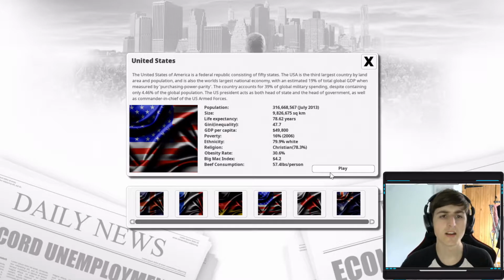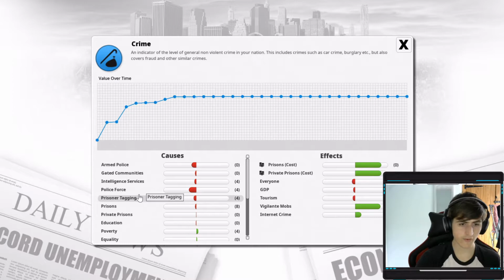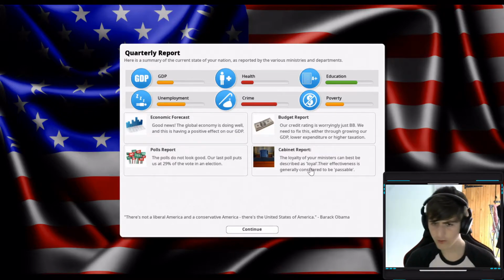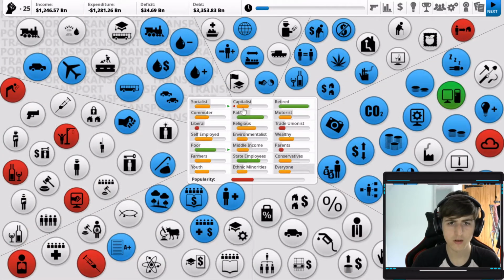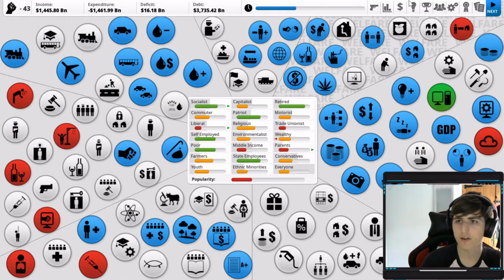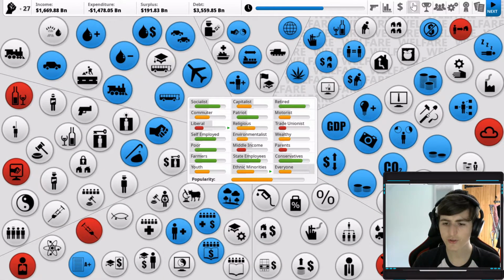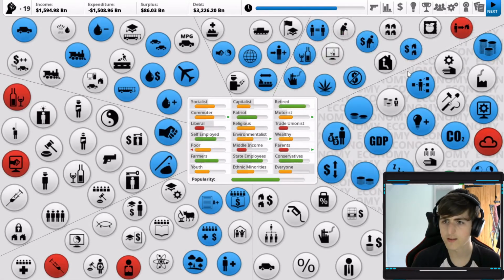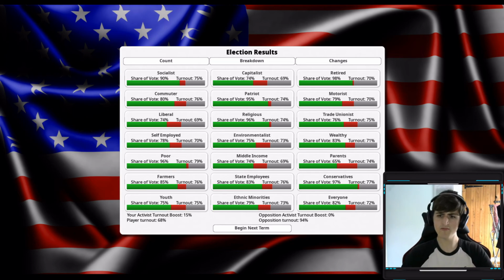DEMOCRACY 3 - STRIKES AND RECESSION! GUIDE & PLAYTHROUGH - USA - PART 1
Democracy 3 playthrough & bit of a walkthrough / tutorial playing as the USA! Let's see if we can solve the problems plaguing the county, from the drugs epidemic, to alcohol abuse and the high levels of poverty.

Democracy 3 is a political simulator where you get to control a country's political landscape to try and make it a better (or worse) place!